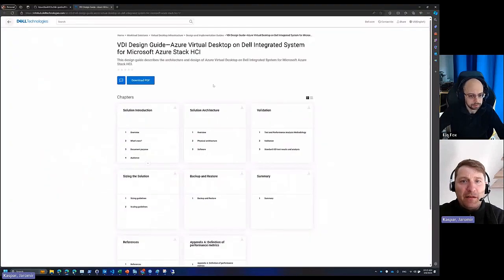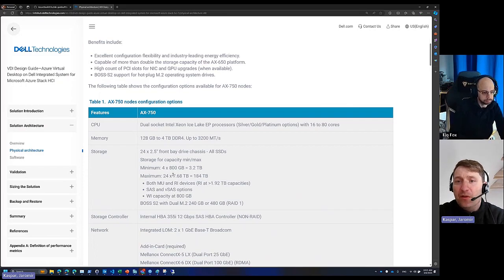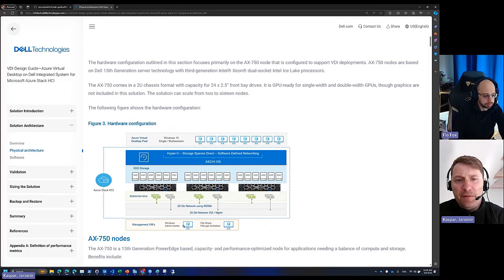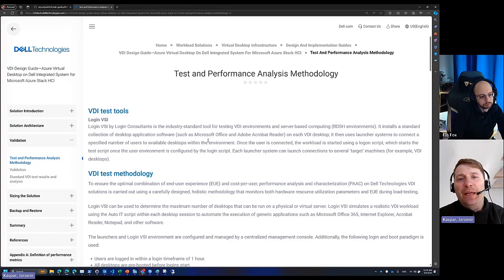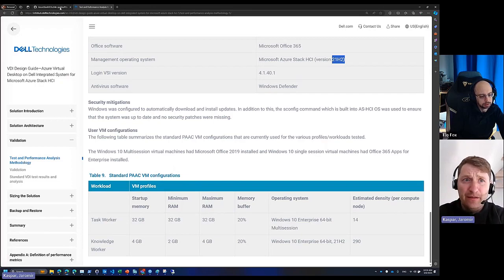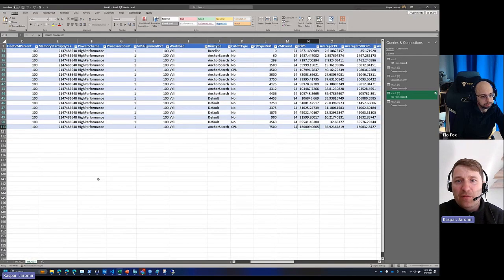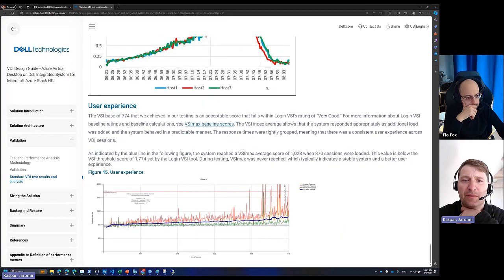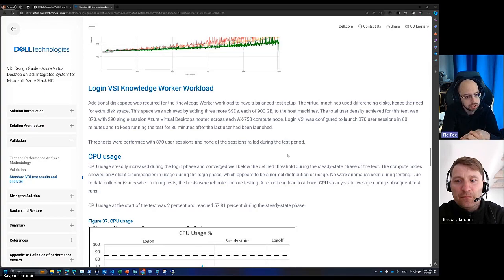Azure Virtual Desktop on HCI - The Dell Sizing Guide & How to read it /w Jaromir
Key Topics:
Guide: Flo and Kaspar agreed that the guide for AVD on Azure Stack HCI is useful but outdated and needs to be updated with the latest versions and features. 1

GPU: Flo and Kaspar discussed the challenges and trade-offs of using GPU for AVD workloads, such as live migration, slicing, user profiles, and maintenance windows. 2

Storage: Flo and Kaspar explored the options and benefits of using local or remote storage for user profiles, such as performance, latency, scalability, and RDMA. 3

User behavior: Flo and Kaspar emphasized the importance of understanding the user behavior and workload for AVD sizing, as different users may have different memory, CPU, and GPU requirements. 4

Action Items:
POC:

Set up a POC environment with the latest AVD and Azure Stack HCI versions and test the performance and user experience with real users. (Kaspar) 5
Monitoring:

Install and configure Azure Monitoring Agent or Microsoft Monitoring Agent on the session hosts and collect the performance metrics and user data. (Kaspar) 6
FSLogix:

Configure FSLogix for user profile disks and set up a file share on a virtual machine or an external storage. (Kaspar) 7
Windows Server 2025:

Watch the sessions by Kaspar on testing Windows Server 2025 with VM fleet and MS Lab and learn about the performance improvements and methodology. (Flo) 8
AI-generated content may be incorrect

00:00:03 Discussing Hybrid Cloud Deployment and Guide Understanding with Jarim from Dell
00:02:38 Discussing the Implications and Challenges of Resource Management and User Behavior in Virtual Desktop Systems
00:06:32 Discussing Computer Architecture and GPU Allocation in Multi-Tasking Clusters
00:09:51 Discussing GPU and Storage Management in Virtual Computing Environments
00:16:03 Discussing System Performance Estimation and Deployment Strategies
00:22:22 Discussing Performance and Future of Windows Server and Azure Services
00:26:57 Discussing Virtual Desktop System (VD) Performance and Optimization
00:29:55 Discussing Performance Testing, Deployment, and Management of High-Performance Computing
00:34:07 Discussion on Windows Server 2025 Testing and Troubleshooting Sessions

VDI Implementation Guide—Azure Virtual Desktop on Dell Integrated System for Microsoft Azure Stack HCI

Deploying Azure Virtual Desktop on Azure Stack HCI Cluster

Deploy Azure Stack HCI Cluster 23H2 using Cloud Based Deployment